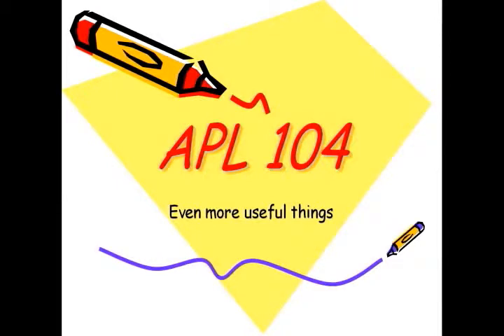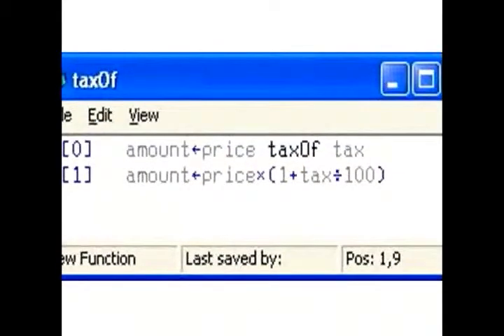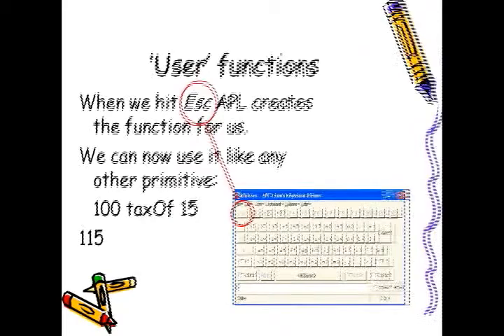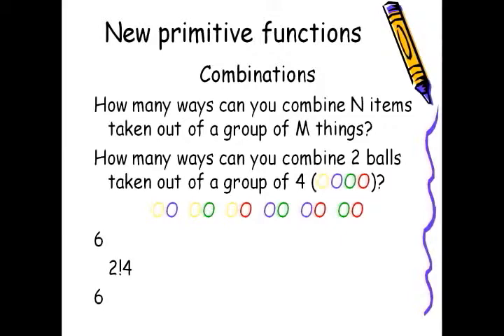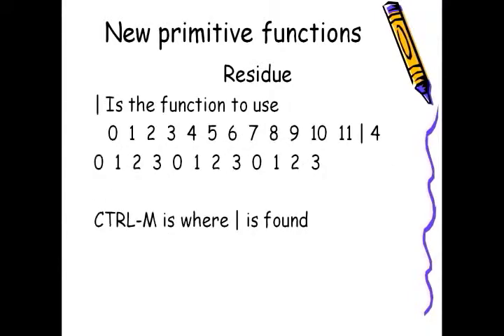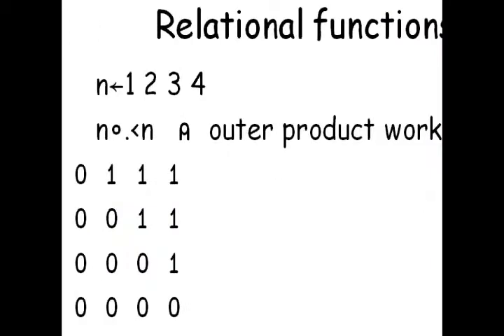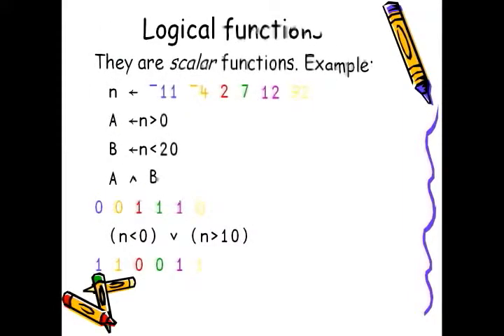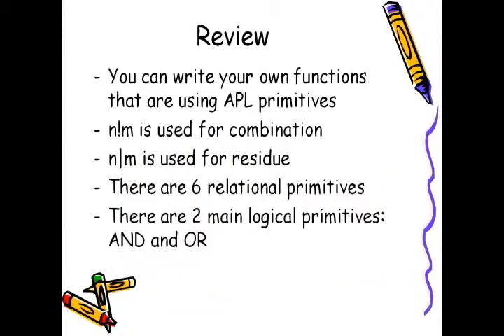APL104 - More notions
This is a presentation of other notions in APL:
user functions, combinations, modulo,
relational and logical functions.